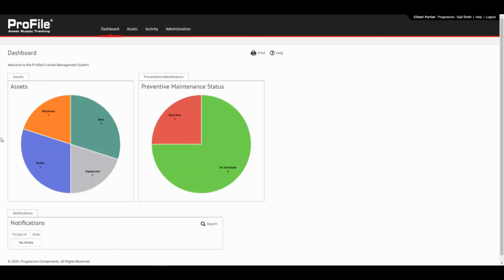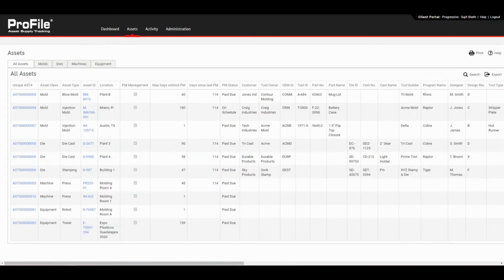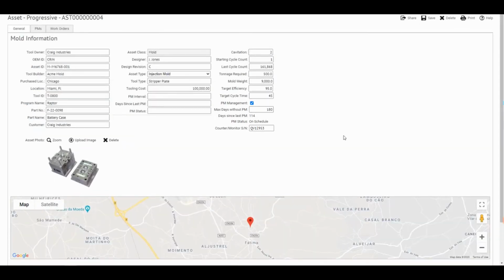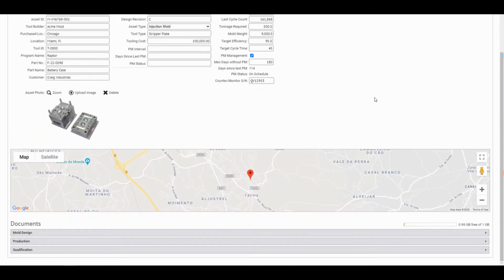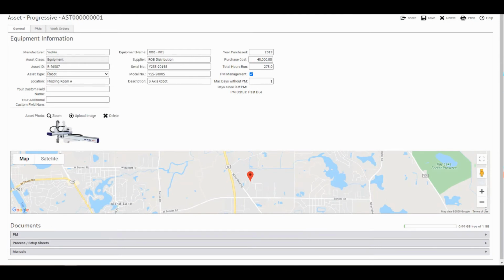ProFile Asset Management System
Expanding Progressive’s mold monitoring offering, ProFile® is a comprehensive approach to managing tooling and production assets. This system consists of Asset Tags linked with ProFile-System.com, a cloud-based solution to organize assets and store related documents and photos while logging GPS locations. Take a tour of ProFile with Progressive's Mold Monitoring Manager, Sujit Sheth.